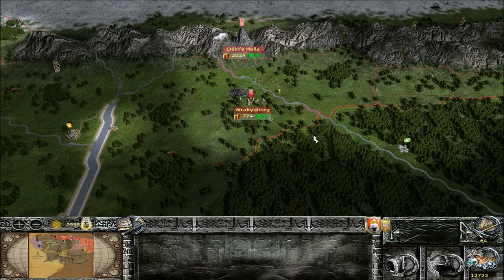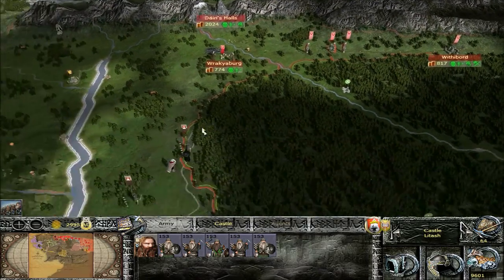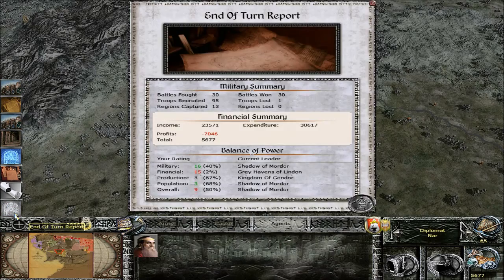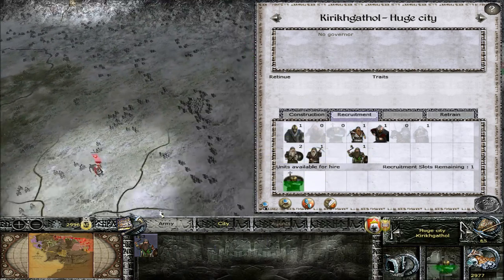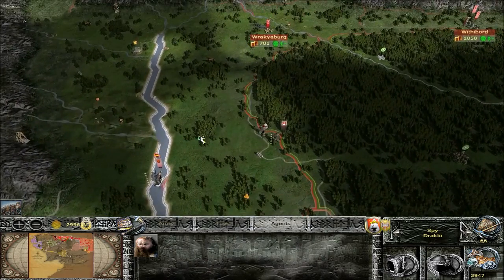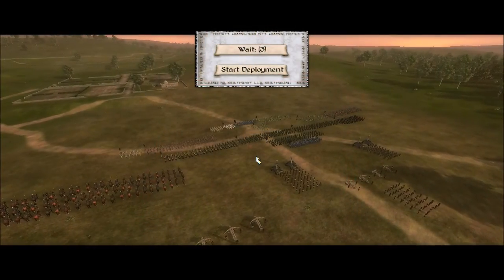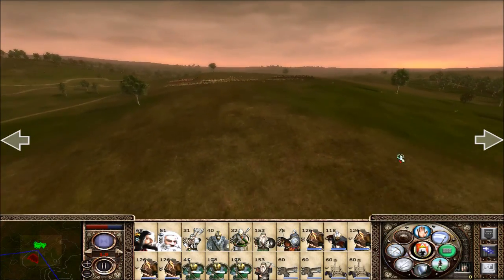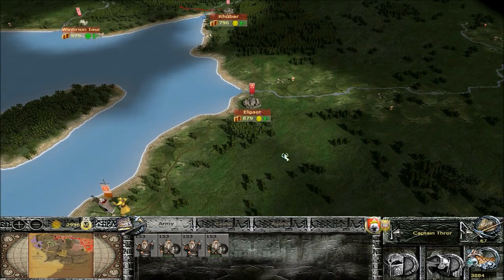[21] Third Age Total War | DAC | Erebor VH/VH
Playing TATW as the Dwarves of Erebor with the Divide and Conquer mod (beta 0.4) on Very Hard/Very Hard difficulty settings.

Third Age is a mod for Medieval 2 Total War based in the Middle Earth realm. The Divide and Conquer submod adds many more factions to the Third Age mod.